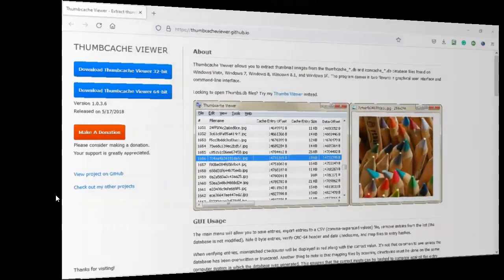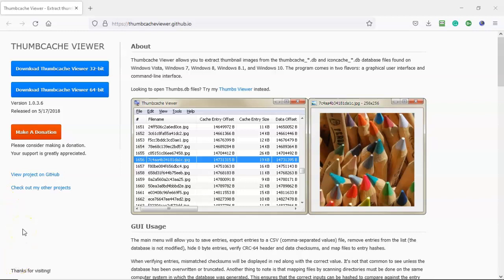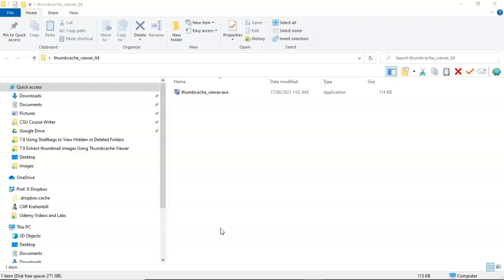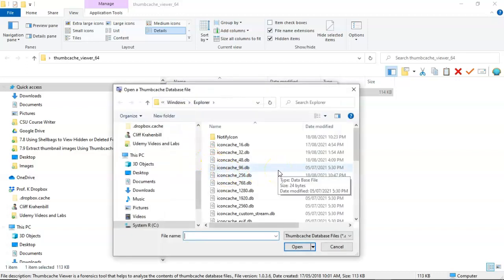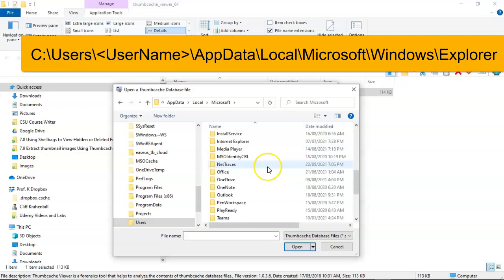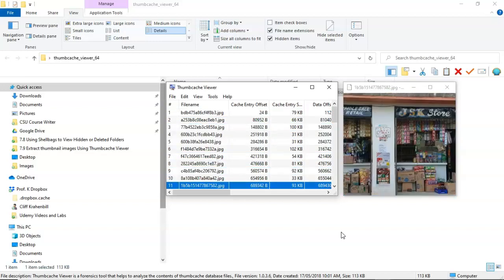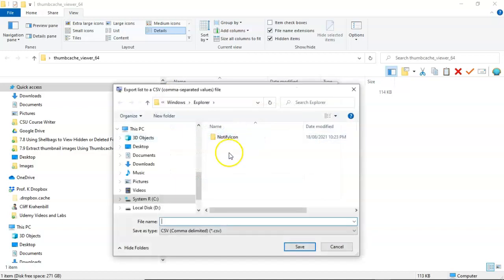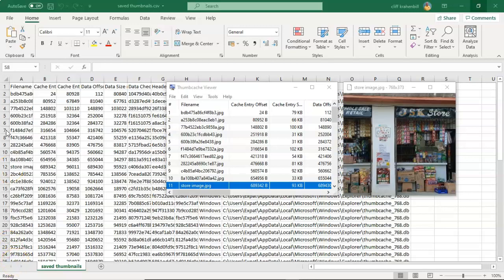Extracting Thumbnail Images From a Suspects Machine